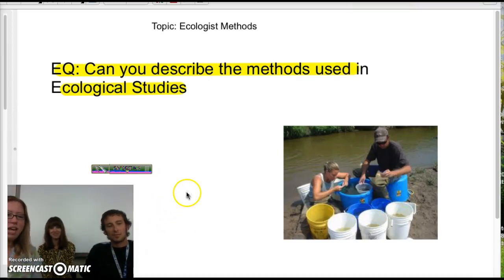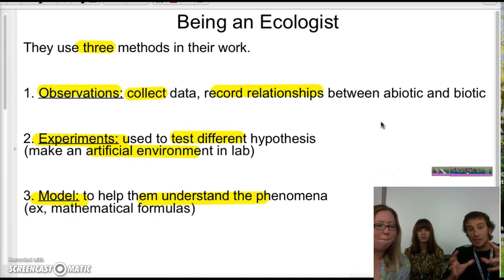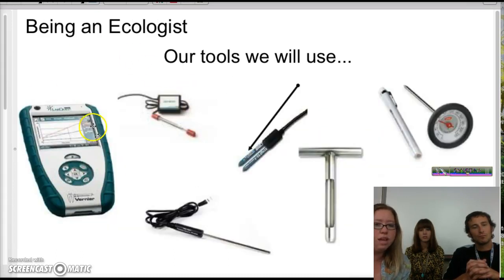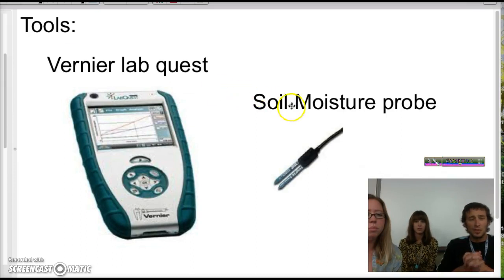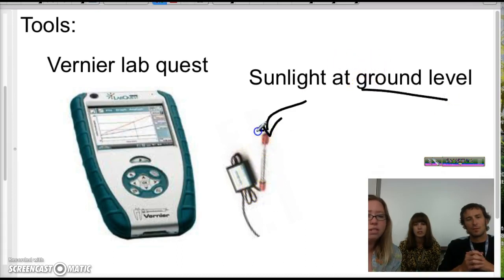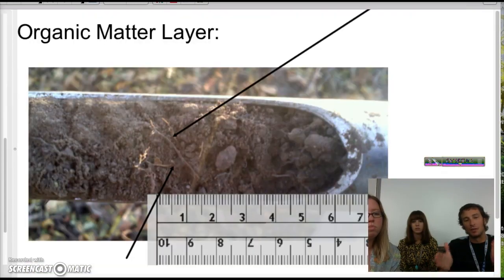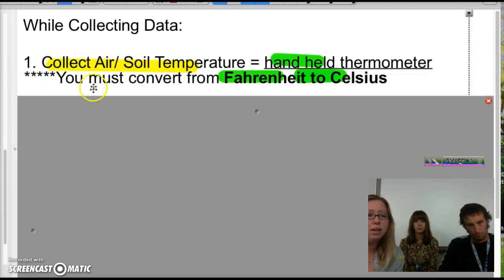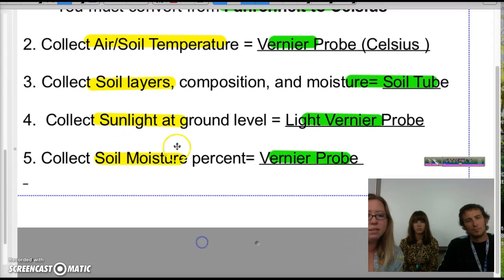Being an Ecologist: Collecting data